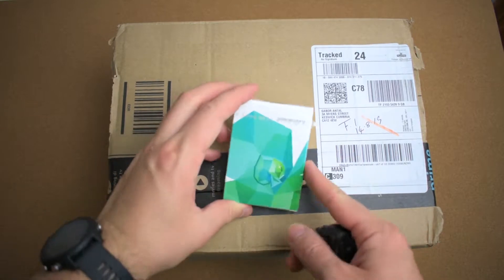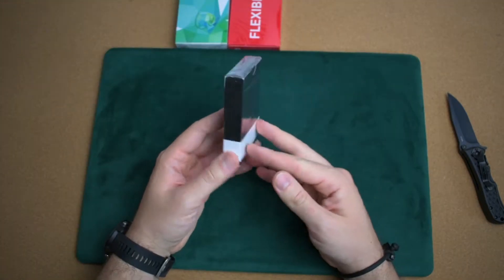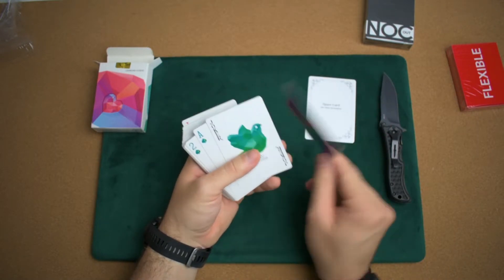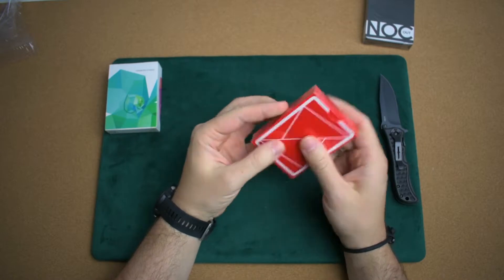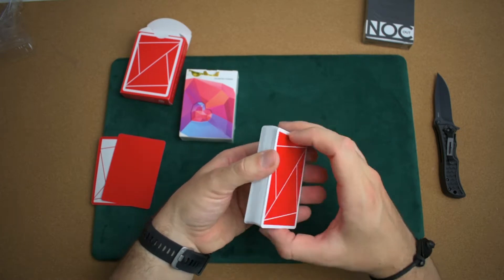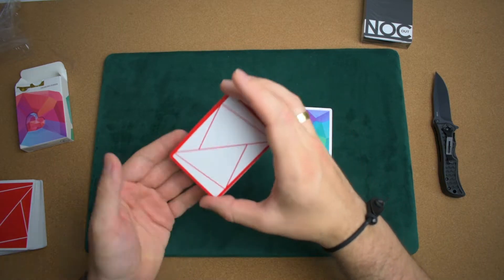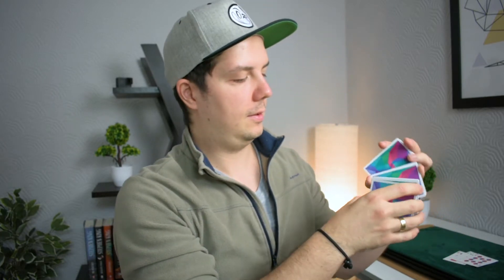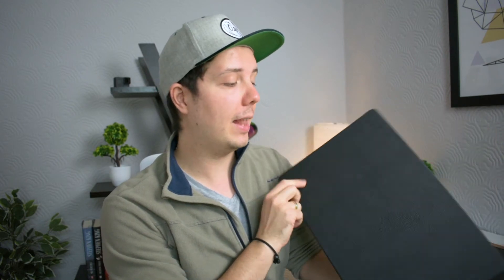China vs. USA Playing Card Battle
I compare a Chinese Deck of Cards with a USPCC Deck. From Alakazam magic I`ve ordered a leather pad for my videos. You might could see in my Pamu Slide video, but this is the Unboxing video for that.

Chinese Deck: